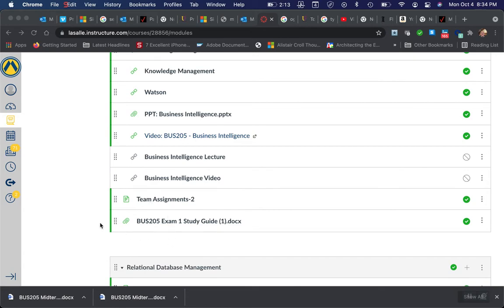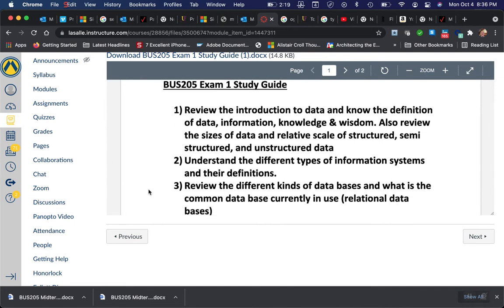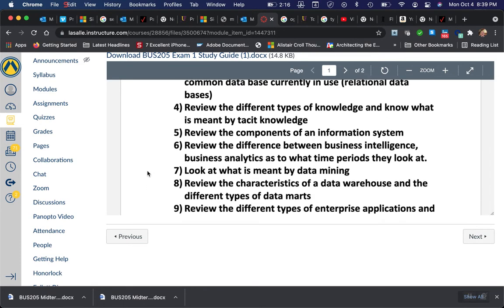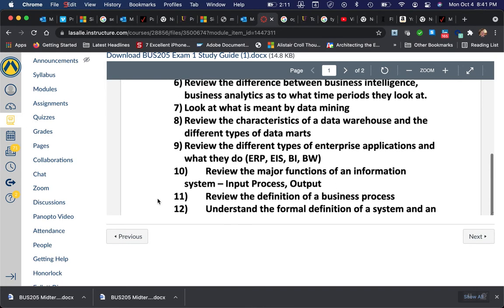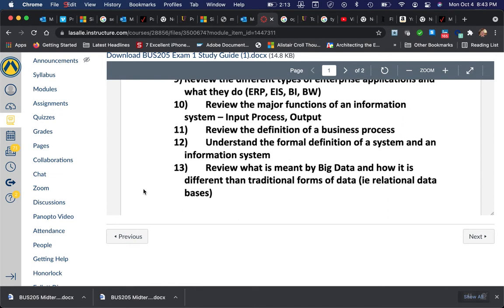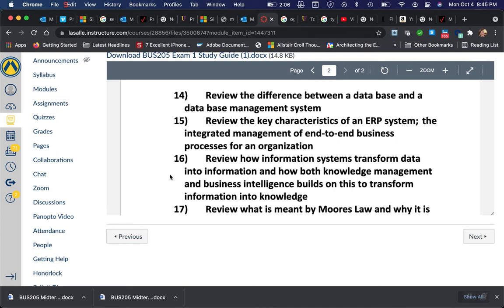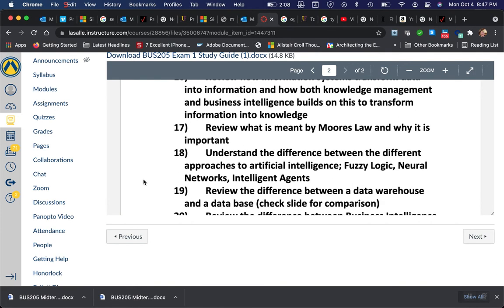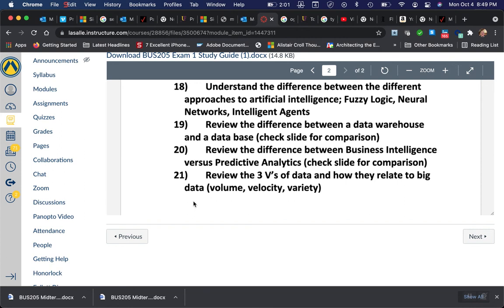Study Guide Exam 1 Fall 2021